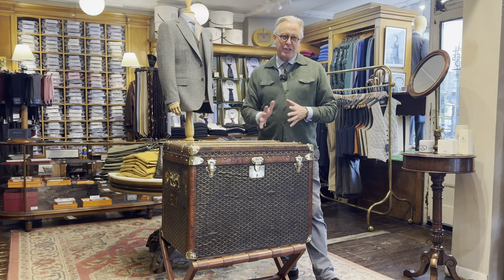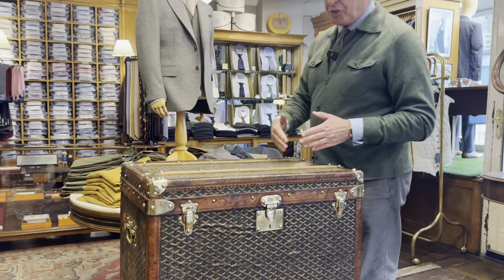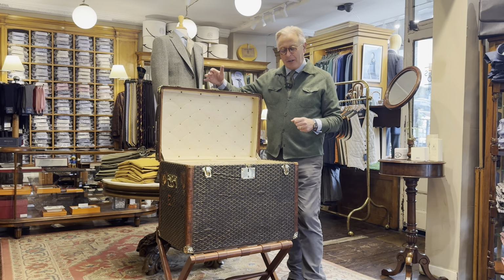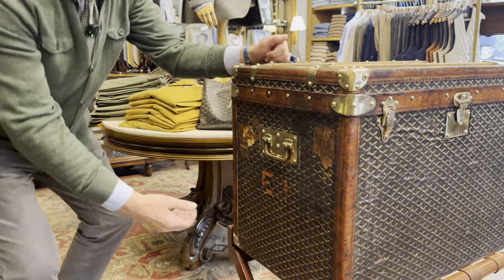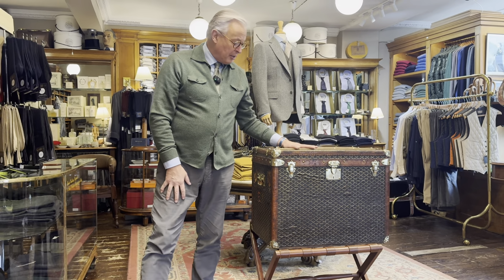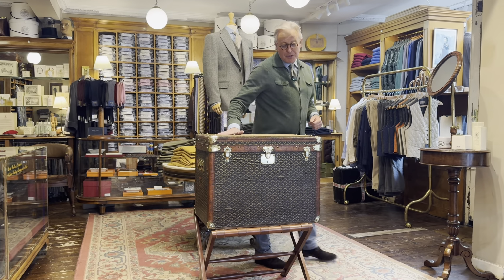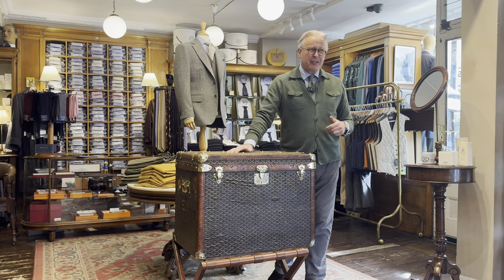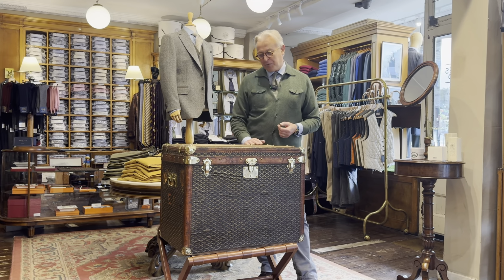114 Years old Goyard Trunk